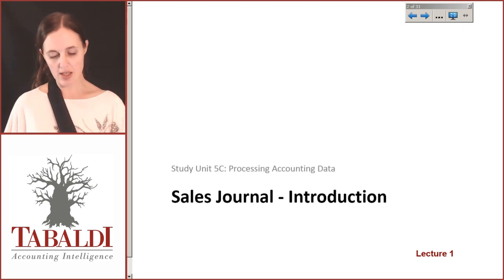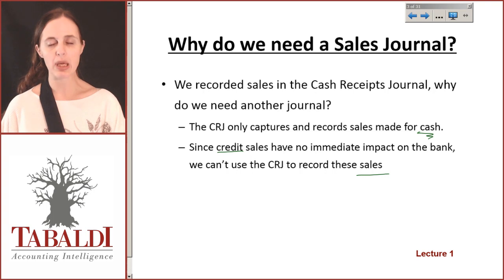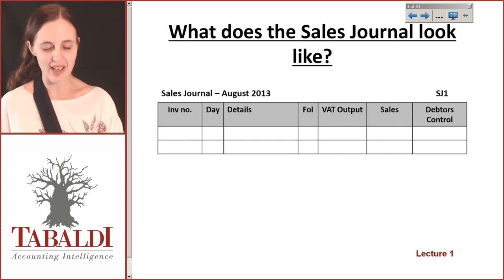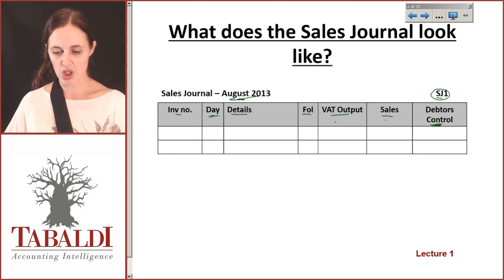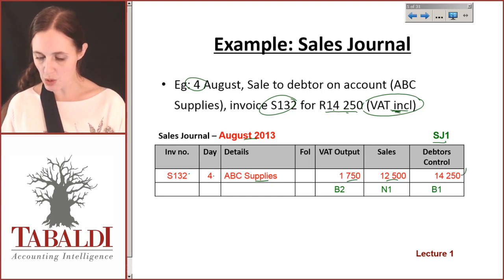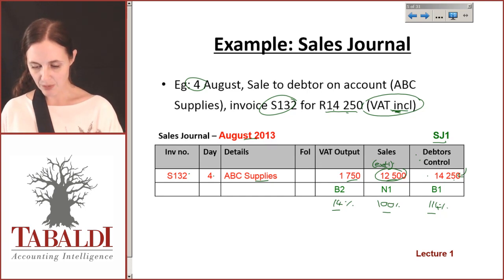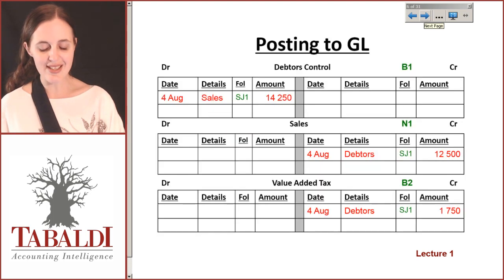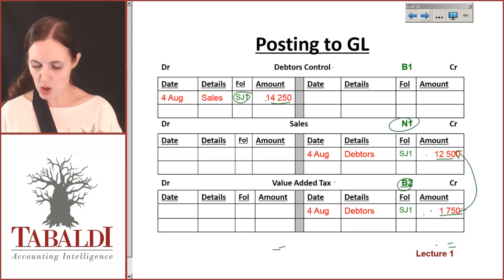FAC1502 LU5C Lecture 1 of 4: Sales Journal - What is it?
In this video we introduce the sales journal and what it is used for in accounting/bookkeeping.